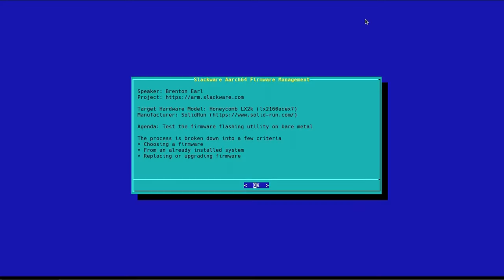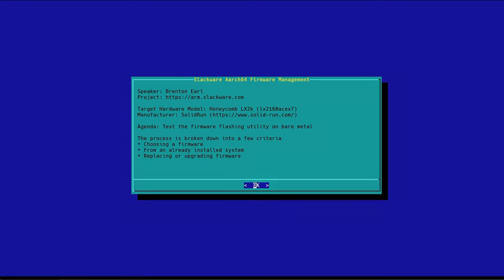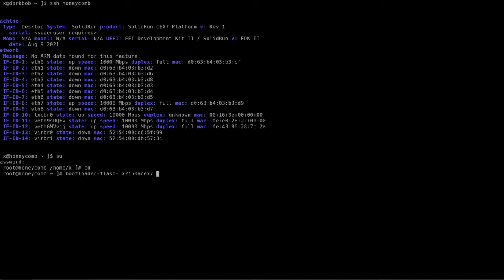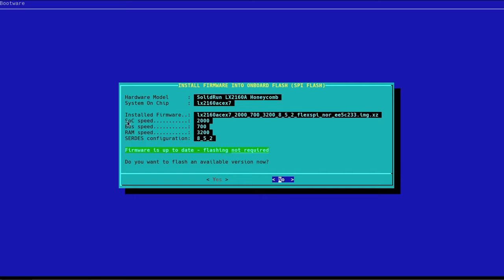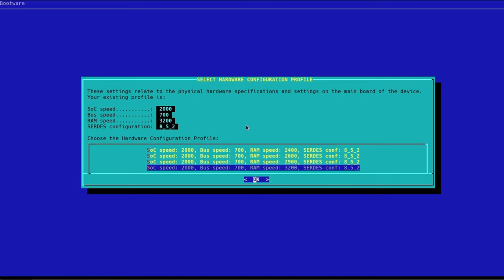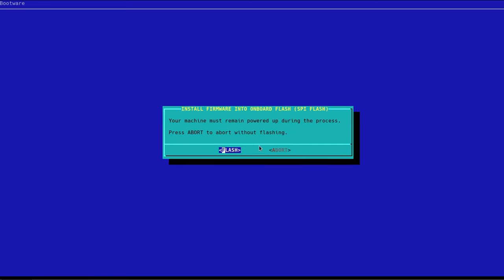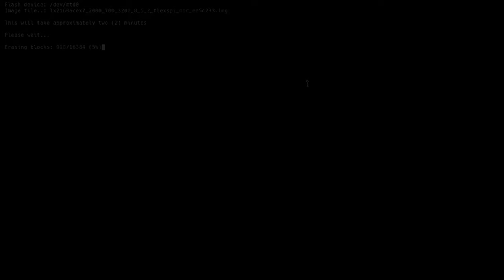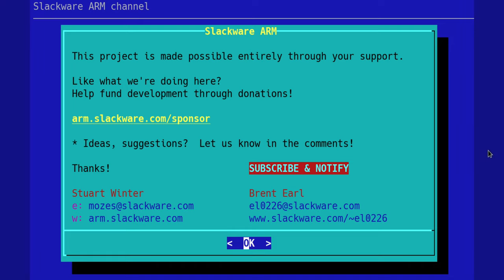Managing firmware - HoneyComb LX2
HOWTO: Managing the firmware on the HoneyComb LX2